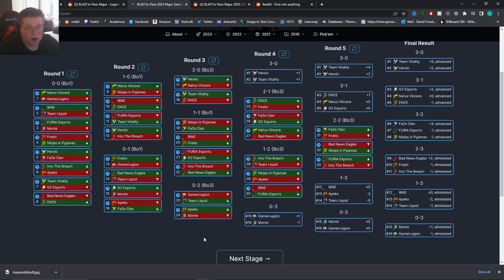BLAST Paris MAJOR 2023 Pick'Em LEGENDS Stage Predictions (EZ DIAMOND COIN)